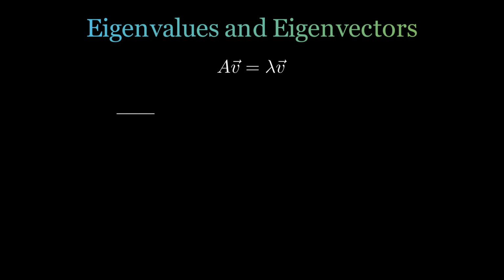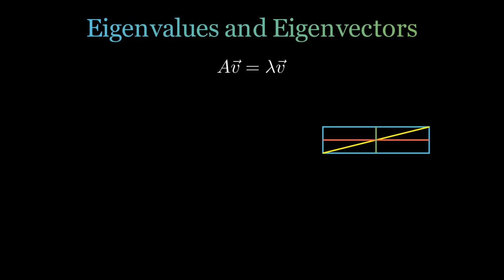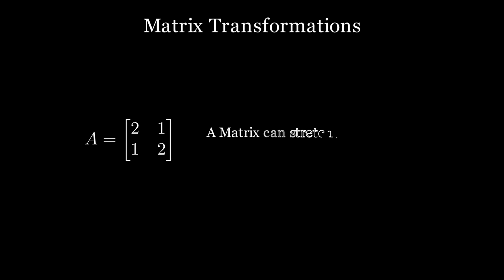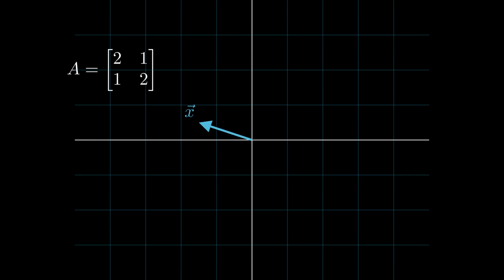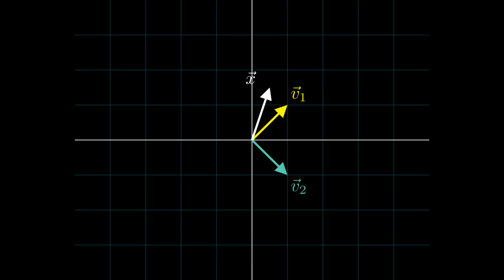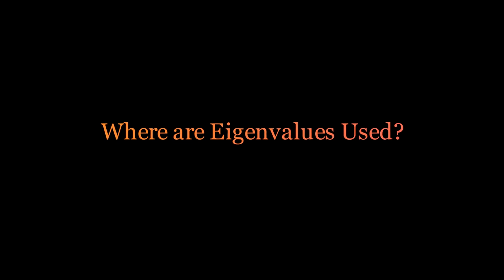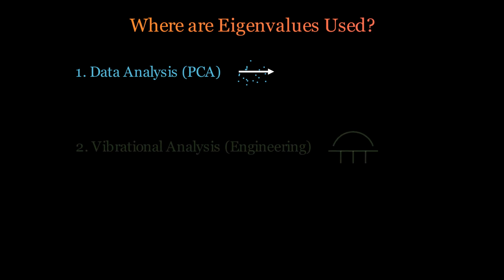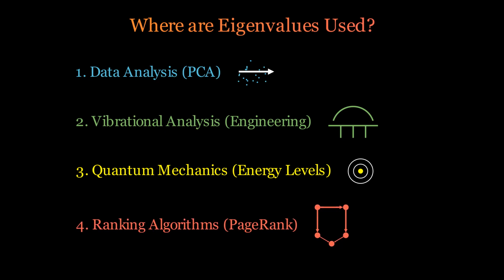Eigenvectors & Eigenvalues Explained Visually | Linear Algebra Made Simple!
Unlock the mystery behind eigenvalues and eigenvectors with this simple, visual explanation! From stretchy sheets to Google’s PageRank, we break down how these powerful concepts in linear algebra show up in real-world applications like PCA, engineering, and quantum mechanics.

✅ Learn visually
✅ Understand the math intuitively
✅ See real-world uses

🎥 Chapters Included!